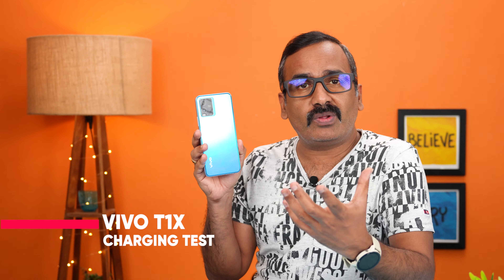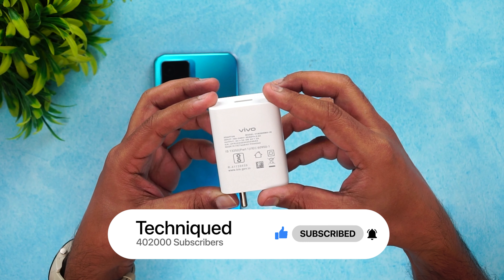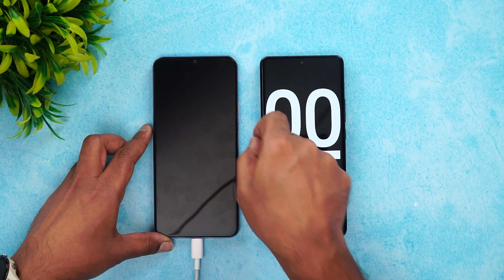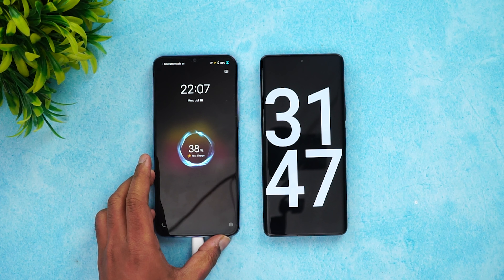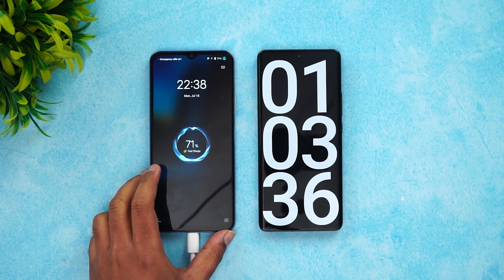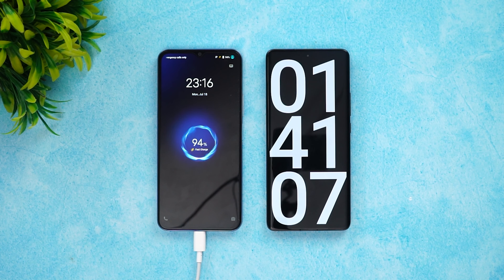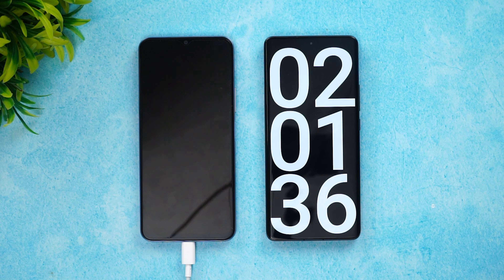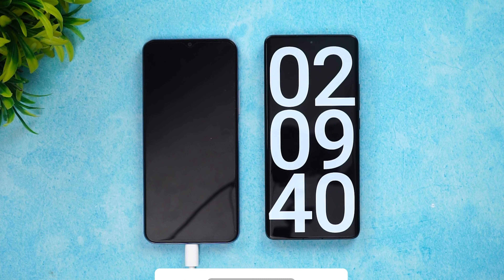Vivo T1X Charging Test 🔋 18W Fast Charger ⚡⚡⚡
Vivo T1X is the latest smartphone from Vivo and here is the charging test of the device with the 18W charger.